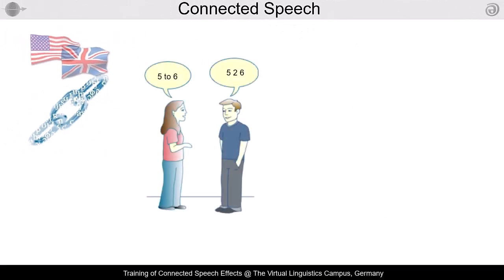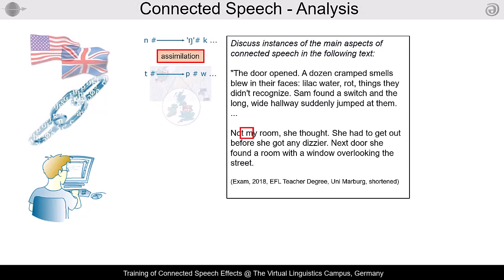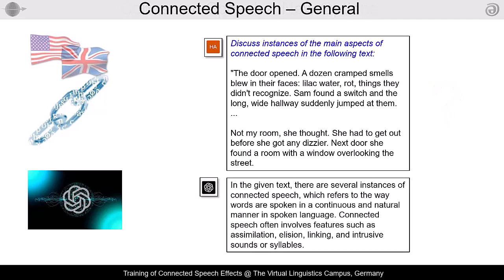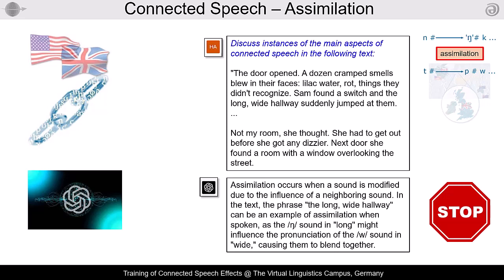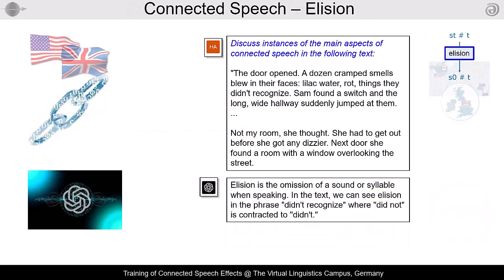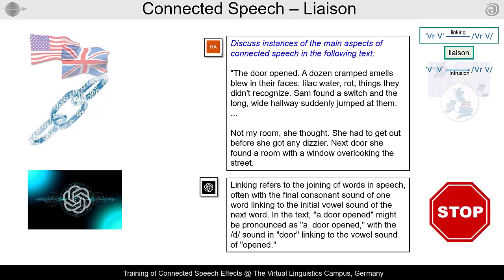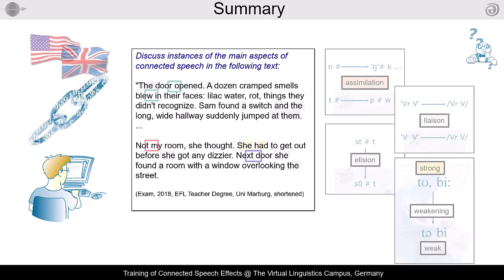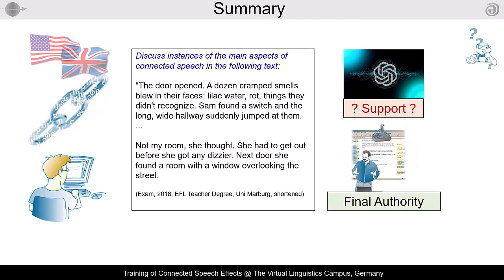AI03 - Training of Connected Speech Effects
In this short video, Prof. Dr. Jürgen Handke shows that the classical method of presenting text material and asking the students to identify and analyse connected speech effects is still the most useful method of connected speech training. Modern large Language Systems may help but their results are often questionable and should be cross-checked by well-trained linguists.